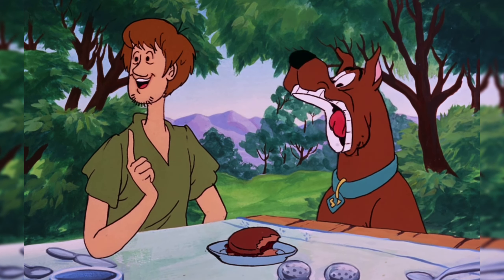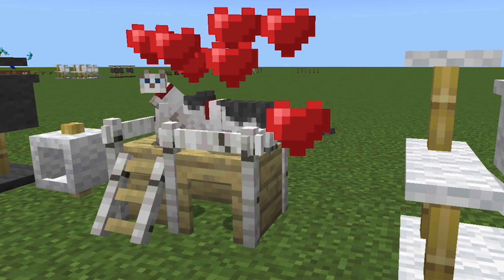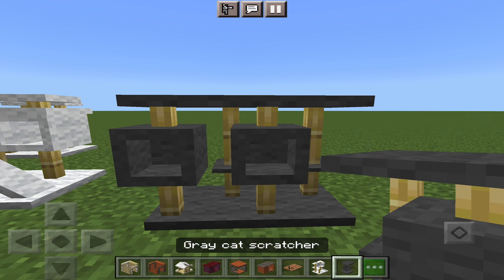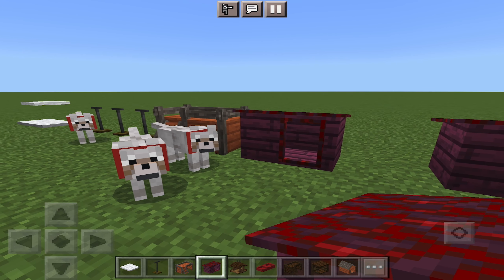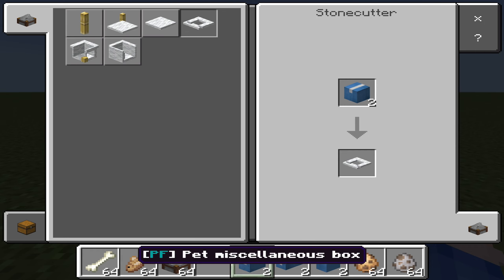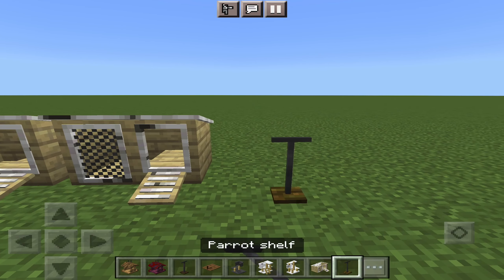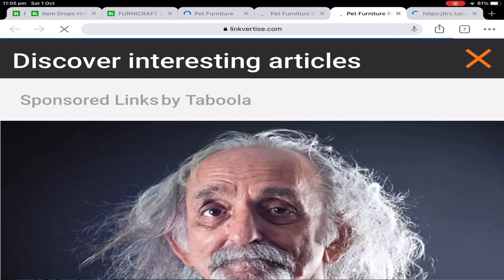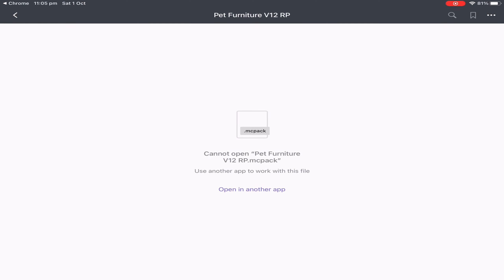MCPE 1.19.30+ FURNITURE How To Download & Install (PET Furniture & Decorations) (Skip Linkvertise)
Woo some awesome furniture and decorations for your pets!

0:00 Amazing PET Furniture
0:30 Gameplay Review
1:00 Experimental Gameplay On with Both Packs
1:24 Using in Survival
2:03 How To Download and Install SKIP LINKVERTISE
3:13 Thanks For Watching!